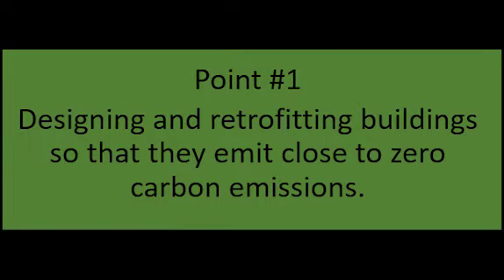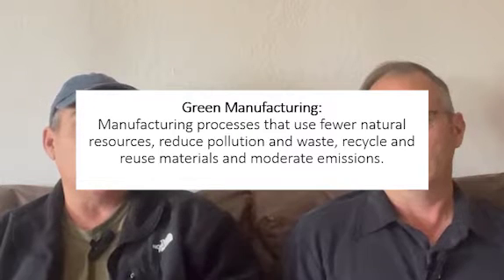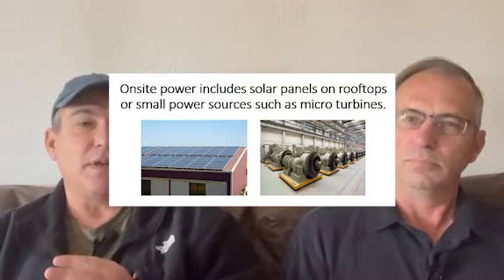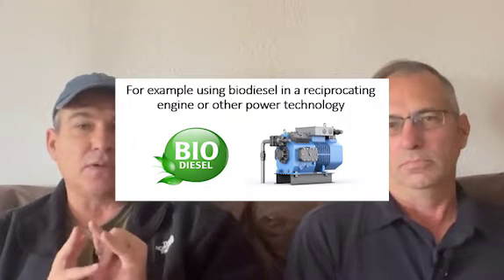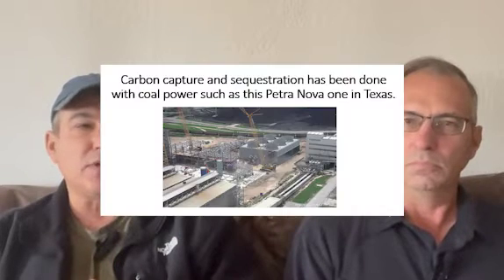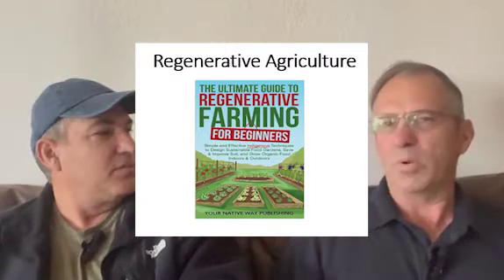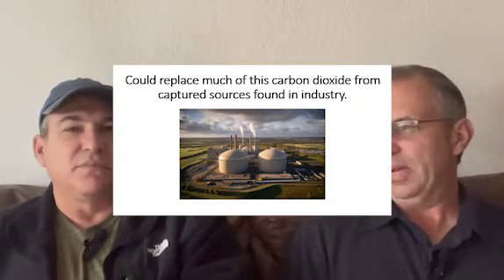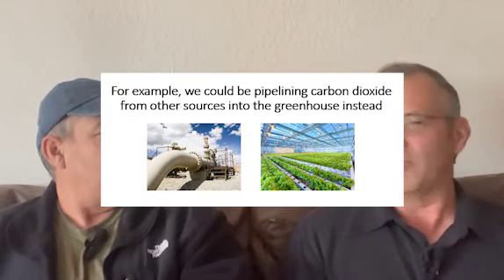The climate change brothers six point carbon footprint (emissions) reduction plan.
In this video we present our six point carbon emissions reduction plan. In our last video we discussed nuclear power as a viable option to greatly reduce the carbon emissions in the energy section. Just as significant or even more are steps that the US and world can take to greatly reduce GHG emissions from industrial, manufacturing and agriculture sectors. These are actions that businesses usually take and not usually individuals (except for reducing energy consumption in residential homes). Therefore, most of these measures are policies that governments or NGOs should get involved with to make significant carbon reduction improvements. Our six point plan involves areas associated with buildings, green manufacturing, biofuels, industrial power and agriculture.